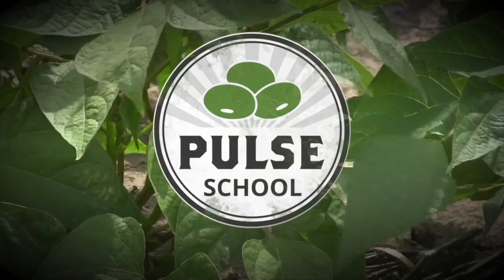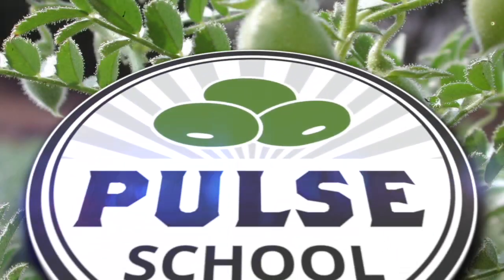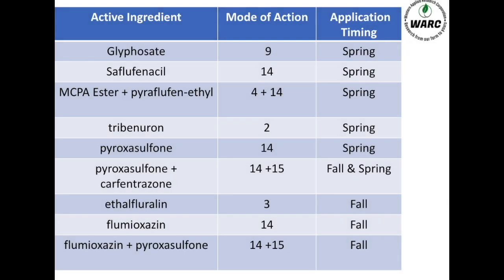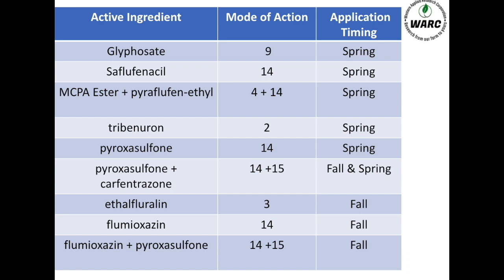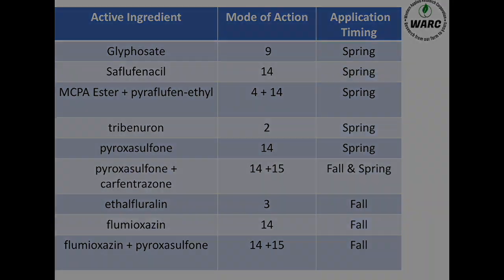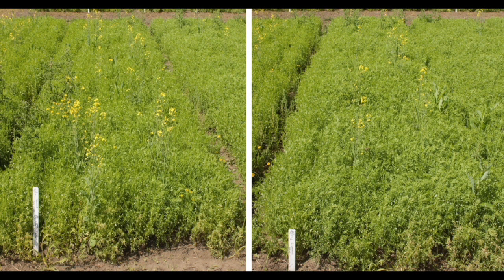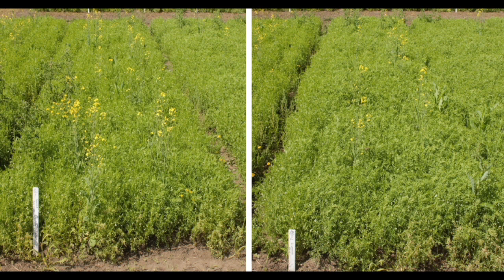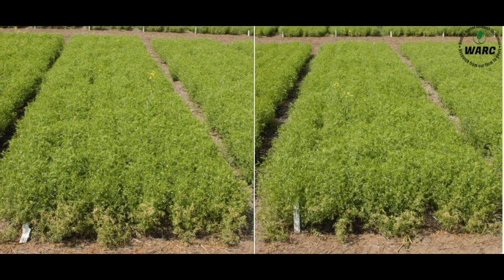Pulse School: Herbicide layering in lentils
Lentils are one of those pulse crops that can be difficult to keep free of weeds. They're a poor competitor with weeds throughout the growing season.

Over the past five years, the Western Applied Research Corporation (WARC), has been doing research trials that look at herbicide layering to control weeds in lentils, with some strong evidence for efficacy.

The research group carried out the same treatments at Saskatoon, Birsay, Swift Current, Redvers, and Scott, Sask. The five locations used gave a wide range of growing conditions and of course, encompass different soil textures and zones — not enough moisture wouldn't activate soil-applied herbicides and it's important to give an accurate representation of conditions across the province.

In this Pulse School episode, Jessica Enns, general manager at WARC, joined Kara Oosterhuis to talk about trial results and how applying something with residual activity will help farmers reduce their chances of herbicide resistant weeds.